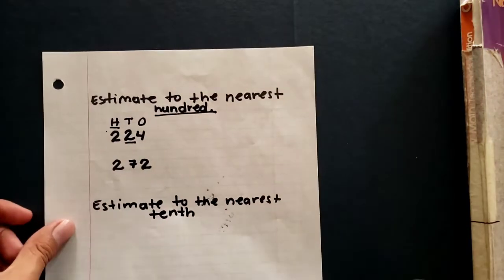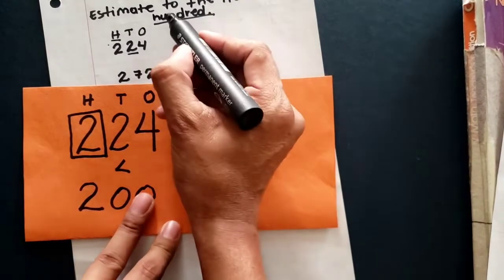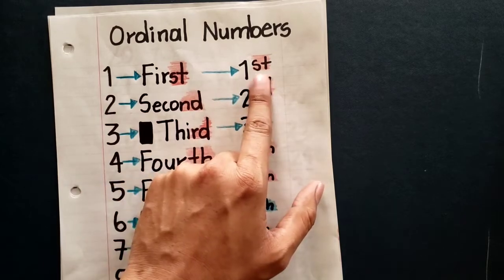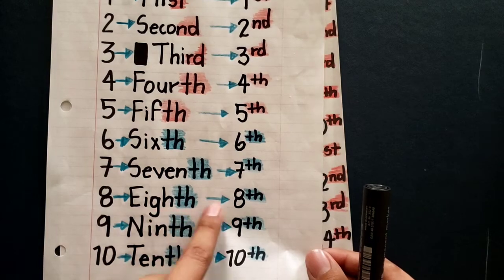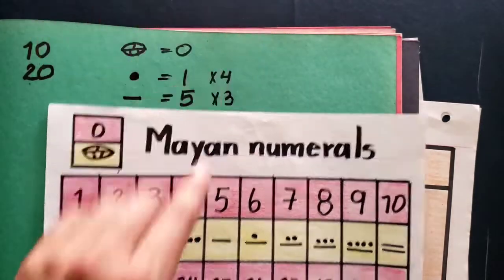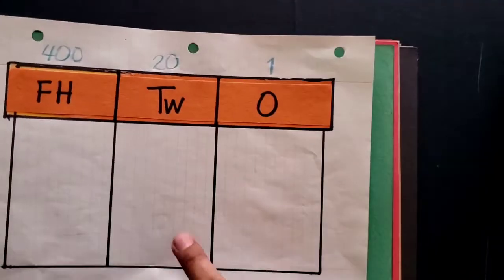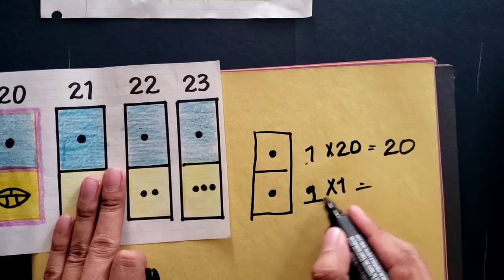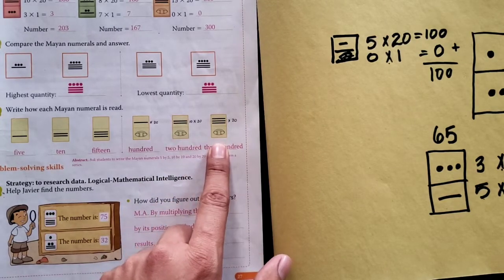Math 3rd Grade - Mayan Numerals